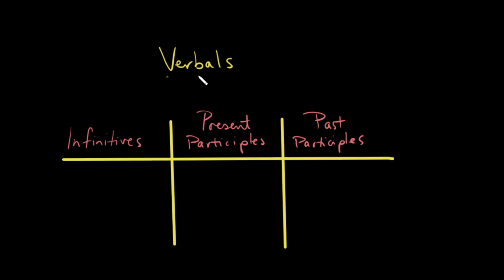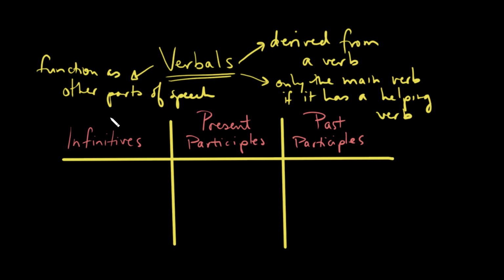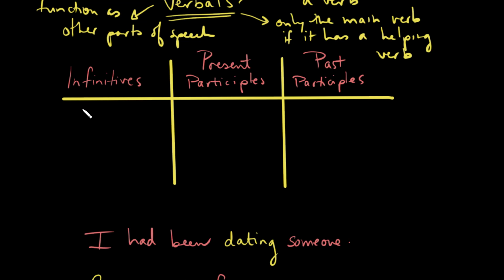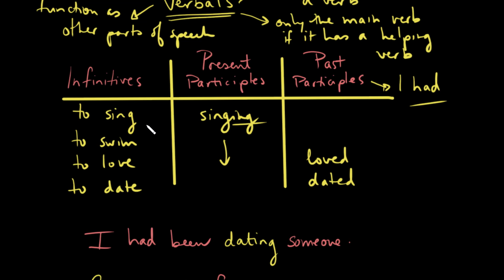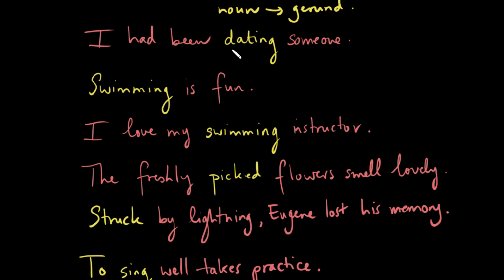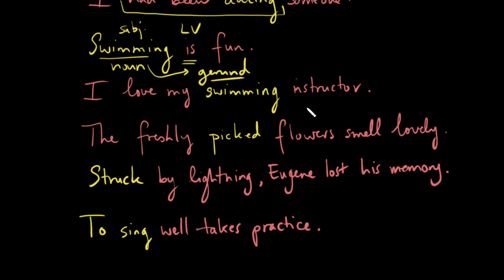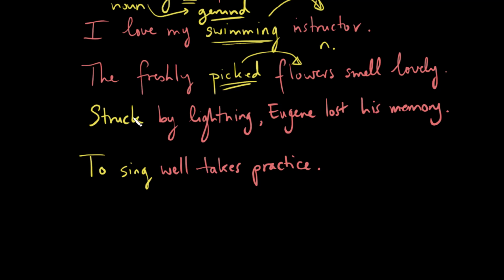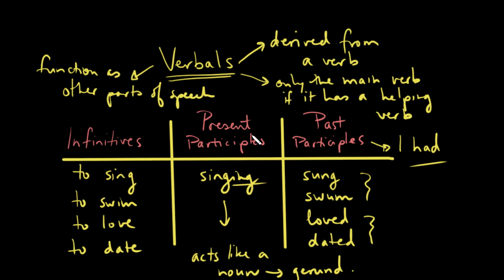Verbals | Parts of Speech